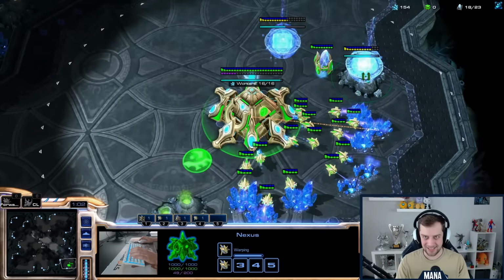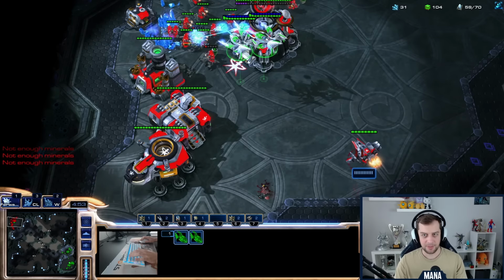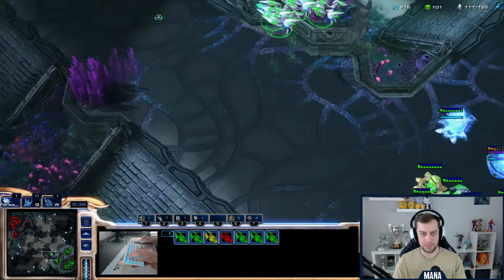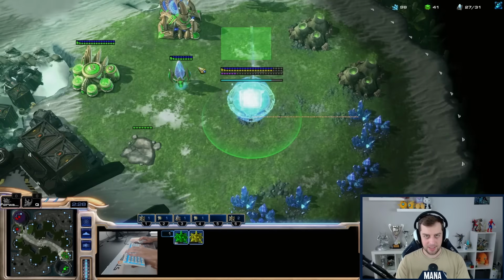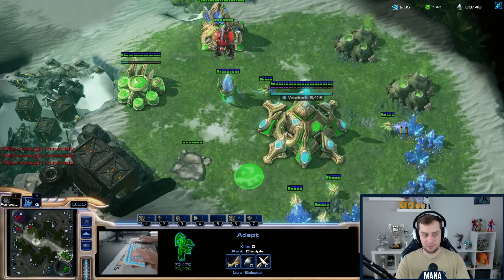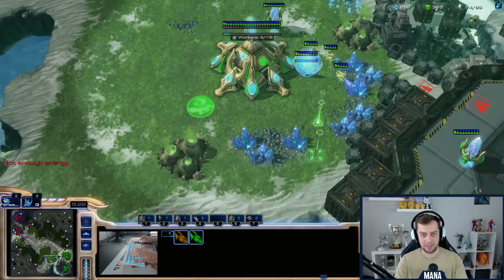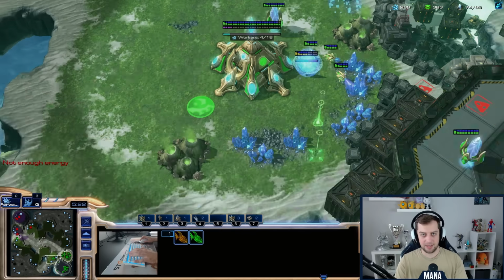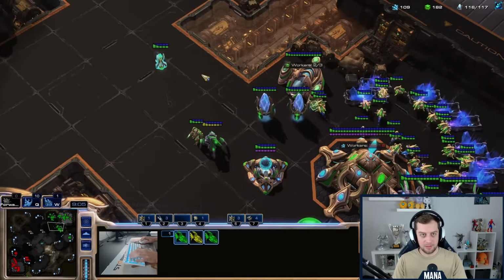NOBODY can beat my MASS VOID RAYS! | StarCraft 2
They say Mass Void Ray doesn't work. THEY ARE WRONG!